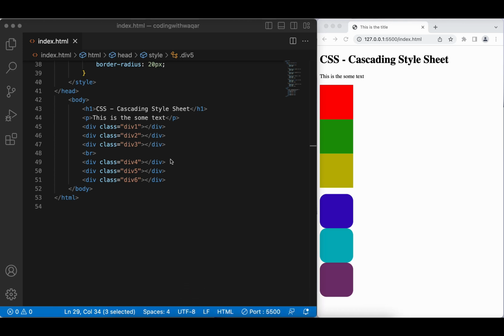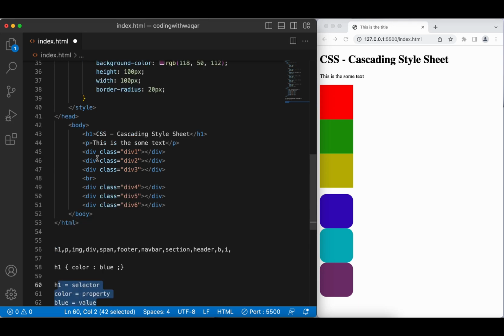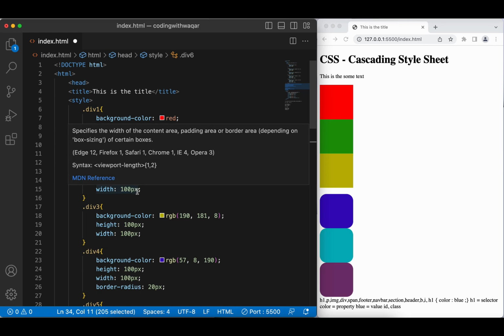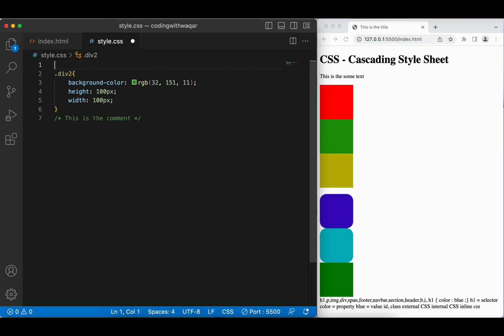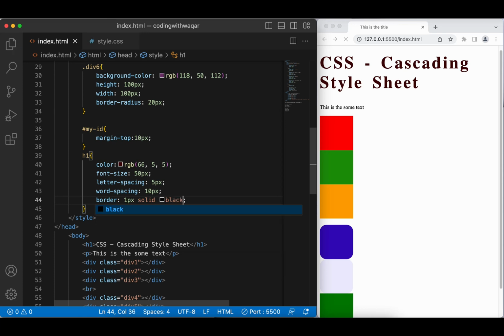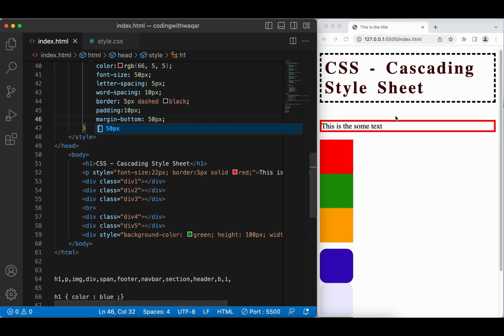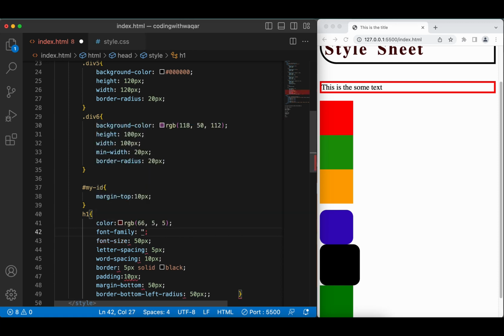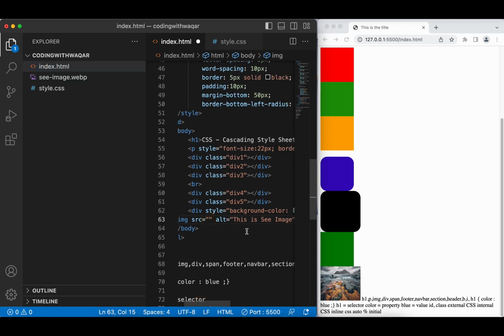🔥 Learn CSS - Cascading Style Sheet - CSS Crash Course - Easy For Beginners 2023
🔥 Welcome to the wonderful world of CSS (Cascading Style Sheets)! In this beginner-friendly tutorial, we will explore the core concepts and features of CSS that every web designer and developer should know.

Are you tired of your website looking plain and lifeless? Learn how to harness the power of CSS to breathe life into your web pages and create beautiful, responsive designs. This video covers essential concepts such as the CSS syntax, selectors, specificity, inheritance, and the cascade itself.